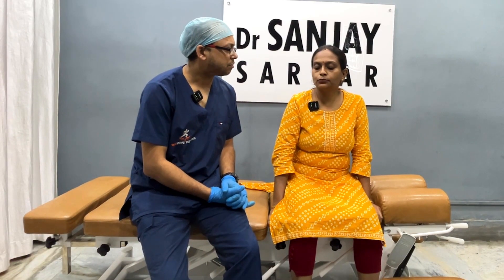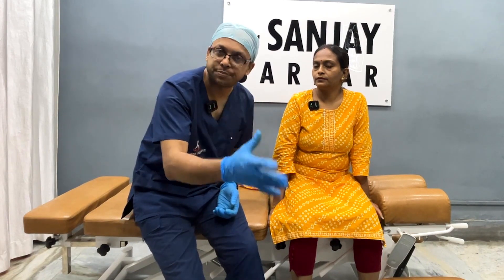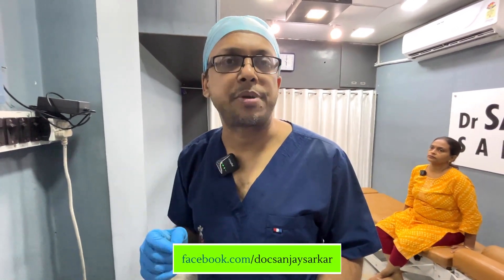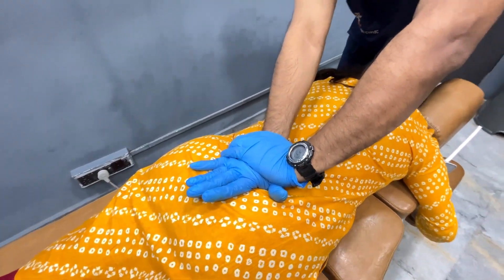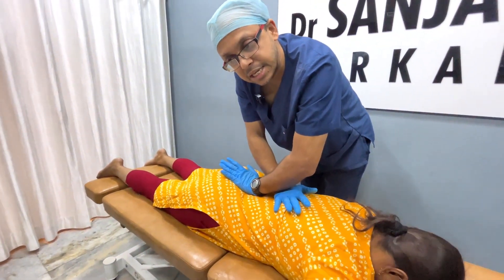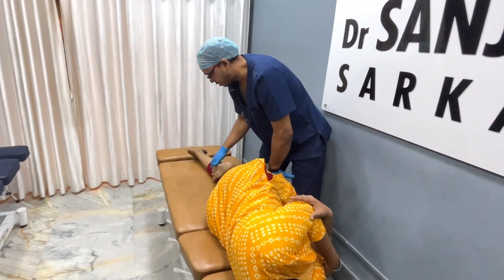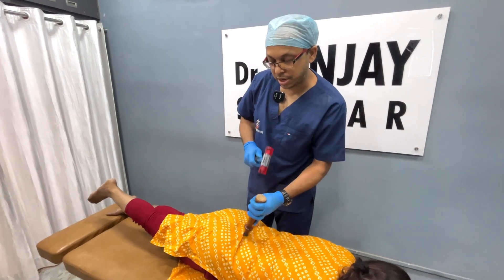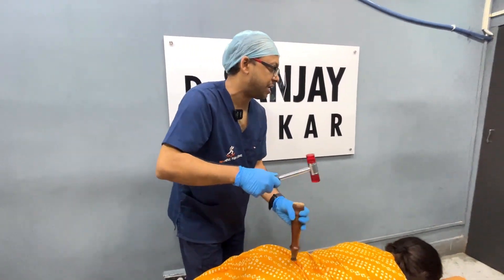RESTORING Mobility By Releasing LOWER Back Pain trough CHIROPRACTIC treatment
All information, content, and material of this website and video is for informational purposes only and are NOT intended to serve as a substitute for the consultation, diagnosis, and/or medical treatment of a qualified physician or healthcare provider.